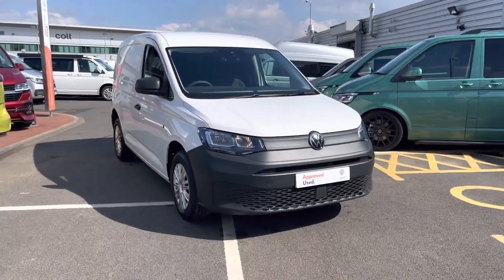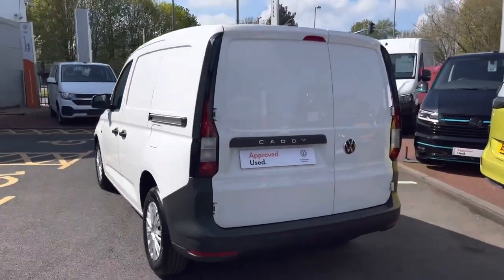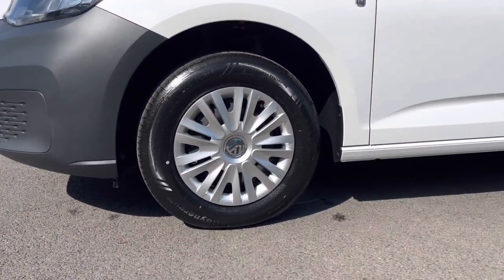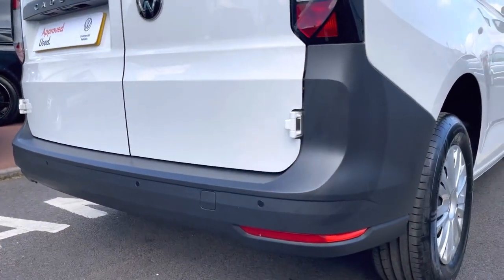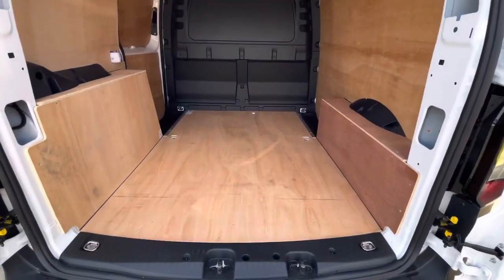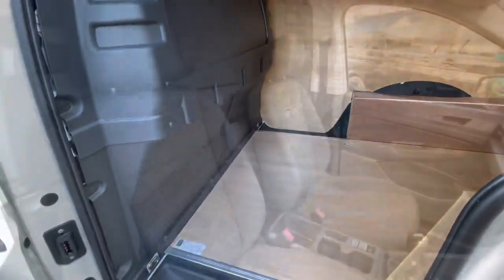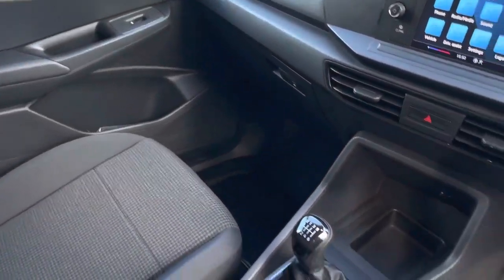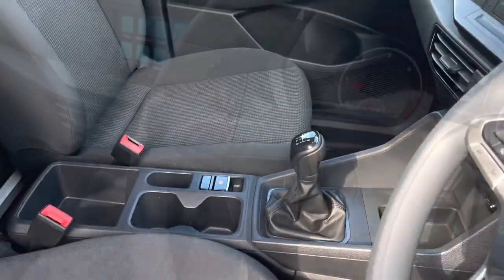Approved Used Volkswagen Caddy Cargo SWB C20 Diesel 2 0TDI 102PS Commerce Business Pack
Full Vehicle Advert:

Reg: GL22XWW
Colour: 'Candy White' in Solid Paint
Fuel: Diesel
Transmission: 6 Speed Manual
Engine Size: 2.0L
Mileage: 4,808 Miles

This van comes with:

Exterior Features
Solid paint-Candy White
Single sliding side load door
Rear loading doors-solid-without window
Electric, heated external mirrors
Safety
Autonomous Emergency Braking Front assist with Pedestrian Monitoring
Audio / Communications
Radio "Composition Audio" with 16.51-cm (6.5-inch) colour touch screen
USB 'C' interface
Packs
Business Pack
Driver Convenience
Interior Features
Manual air conditioning
Rubber floor covering
Fully ply-lined
Security
Thatcham category 1 alarm system
2 remote control locking keys
Bulkhead/Partition
Bulkhead - without window
Doors
Rear wing doors without window apertures
Twin near side and off side sliding doors
Paint - Solid
Solid - Candy White
Trim - Cloth
Fabric - Titanium Black/Soul-Soul/Black
Wheels
16" black steel wheels
Full plastic wheel trim covers
Tyre mobility kit including 12V compressor and tyre sealant